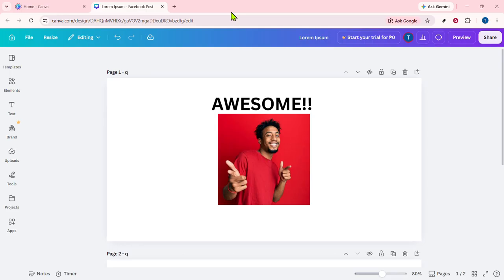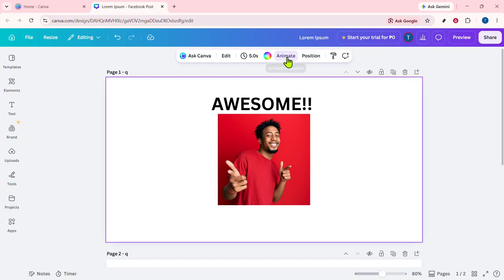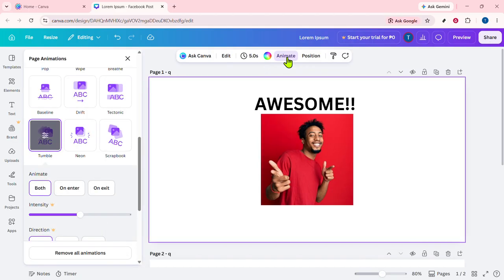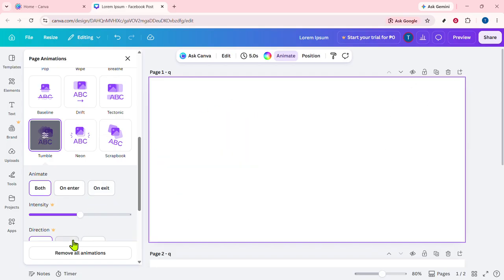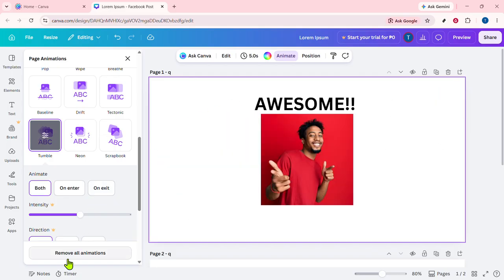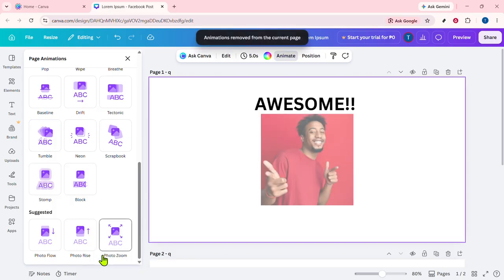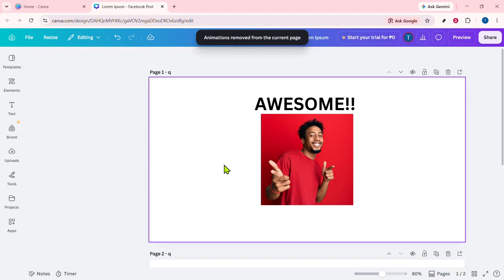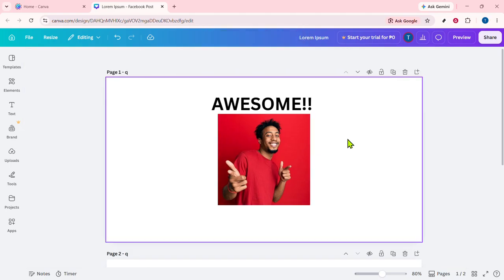How to Remove Animations in Canva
In today’s video, we cover how to remove animations in Canva quickly and easily. If you've added animation effects to your text, images, or pages and want to remove them, this beginner-friendly tutorial will show you exactly how to disable animations in just a few simple steps.

In this tutorial, you'll learn:
✅ How to remove animations from text in Canva
✅ How to remove animations from images and other elements
✅ How to remove page animations in Canva
✅ Tips for creating clean, static designs when animations aren't needed

Whether you're designing presentations, social media posts, YouTube videos, or marketing materials, knowing how to remove animations gives you greater control over your Canva projects.